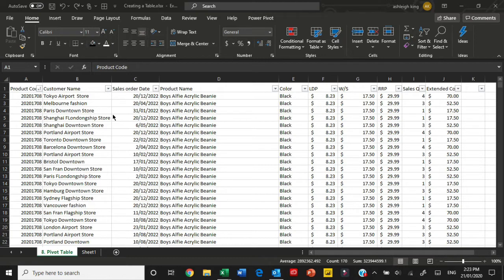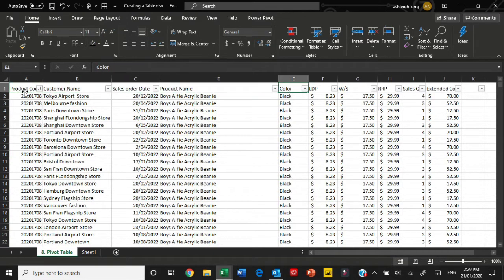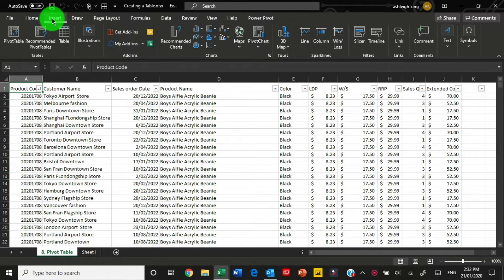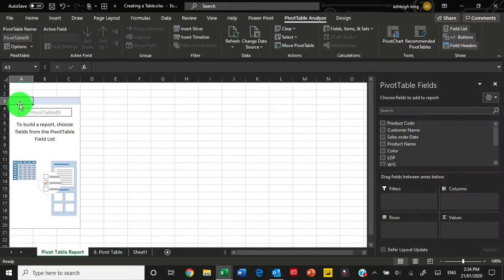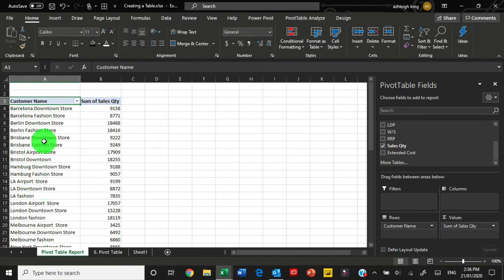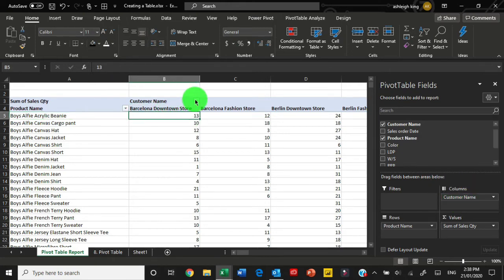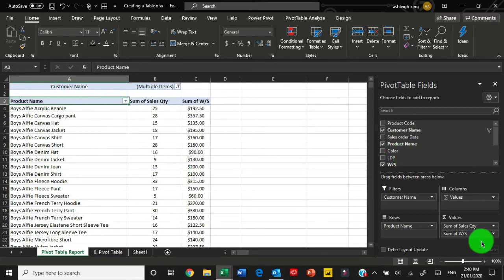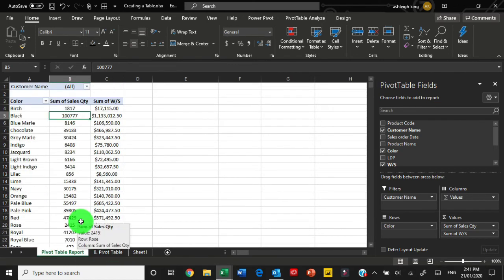Introduction to Pivot Tables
In just over 10 Minutes learn the basics of Pivot tables in Excel. How to create a Pivot Table and some of the basic functionality.